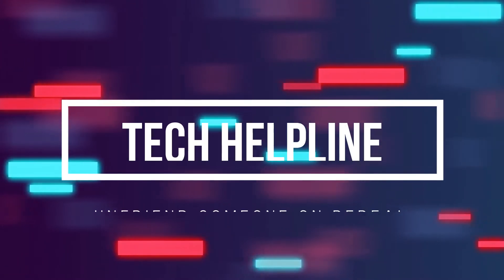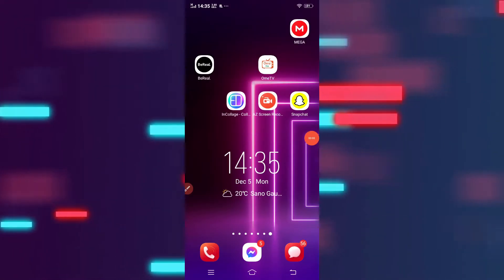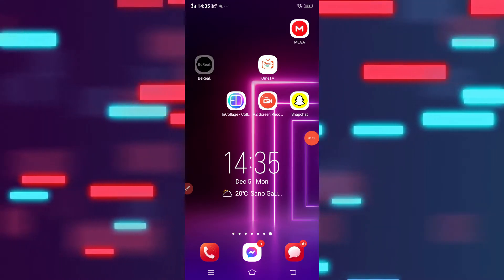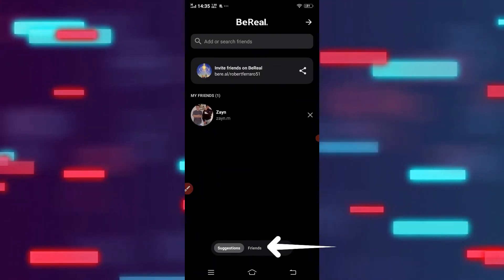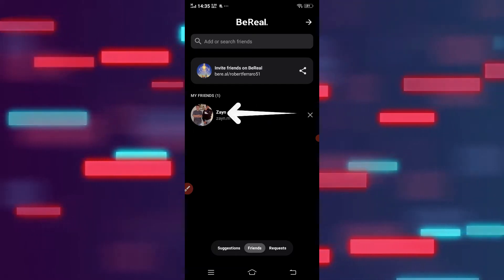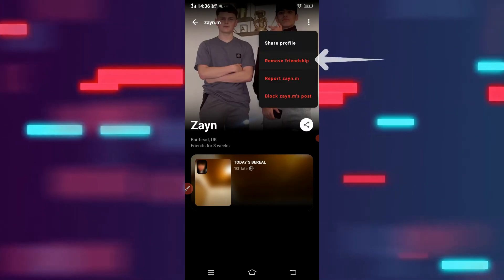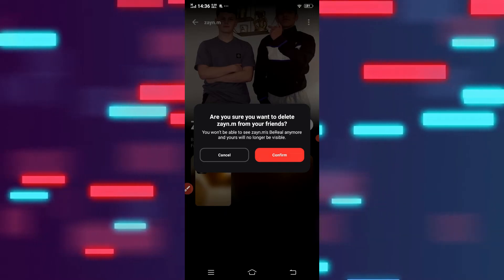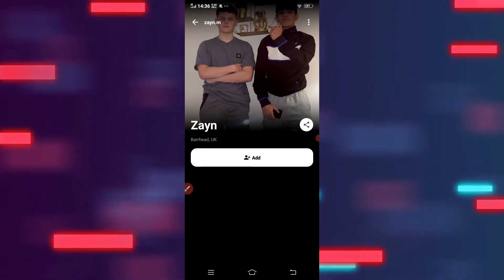How To Unfriend Someone On BeReal App Tutorial (2023)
In this video I am going to guide you How To Unfriend Someone On BeReal App.

0:00 - Intro
0:06 - How To Unfriend Someone On BeReal App
0:48 - Outro

Hey EveryOne!